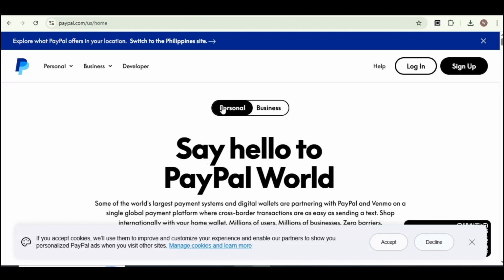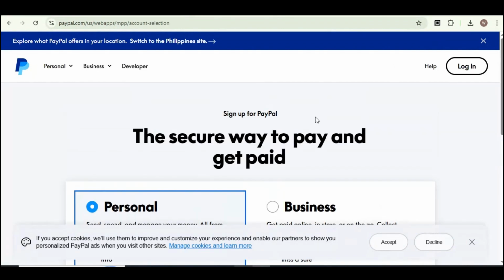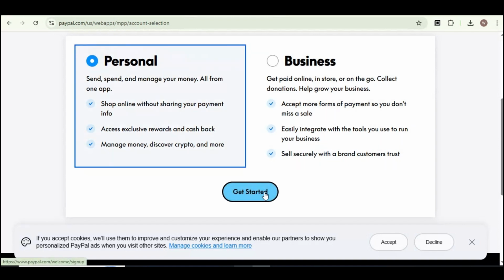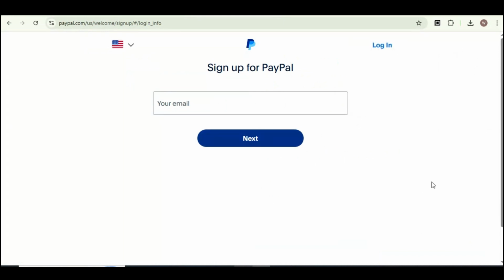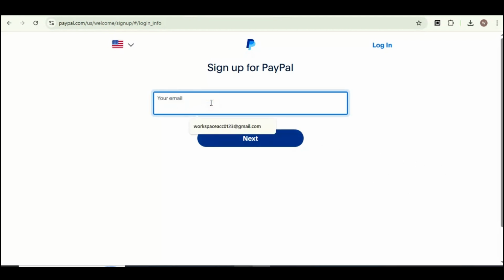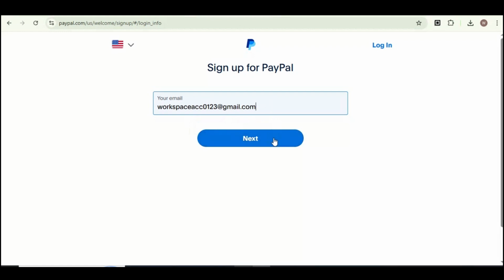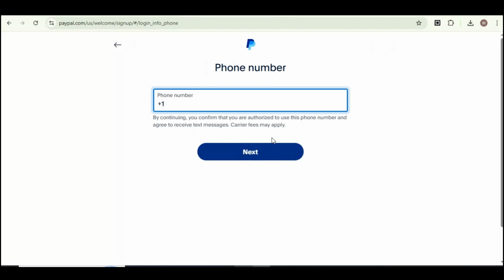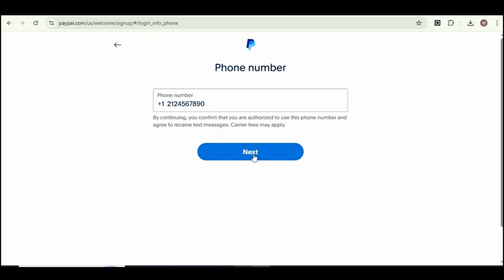How To Create a US PayPal Account 2025 (EASILY)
Want to get paid online in the U.S.? In this step-by-step tutorial, you’ll learn how to create a US PayPal account — even if you’re setting it up for the first time.

🔍 In this video, you’ll learn:

    How to sign up for a Personal or Business PayPal account in the U.S.

    Required information: email, phone number, and address

    How to link your U.S. bank account or card for withdrawals and payments

    Tips to keep your account secure and avoid holds

📌 Works for U.S. residents and businesses